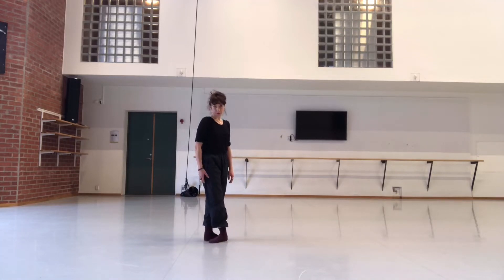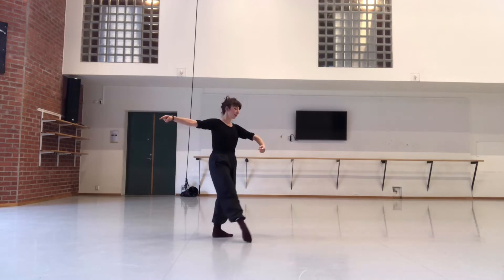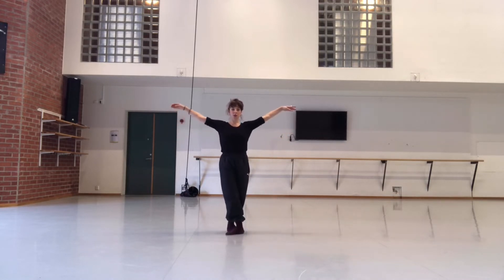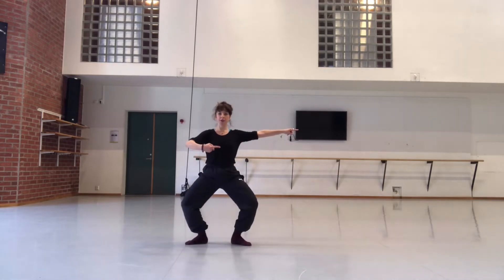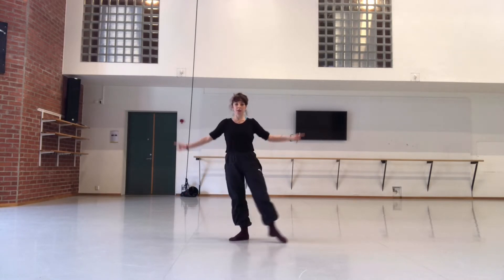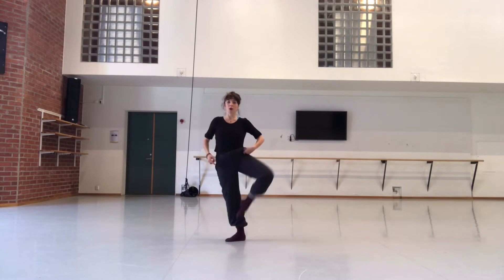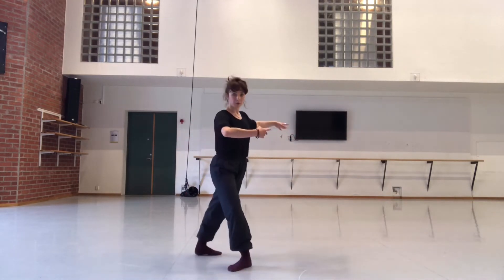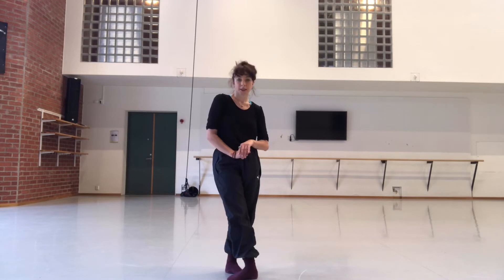Quarantine Ballet. Tendue Centre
Ballet class for dancers and dance students at Balettakademien Stockholm